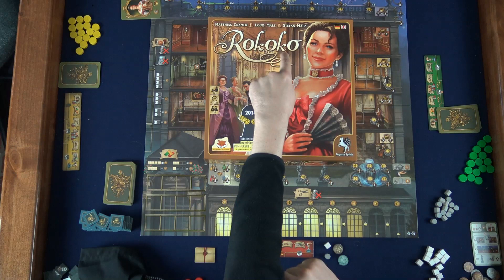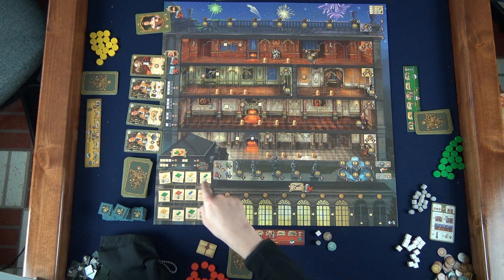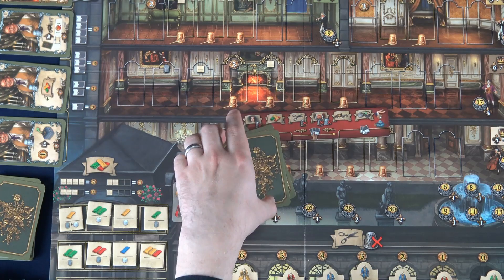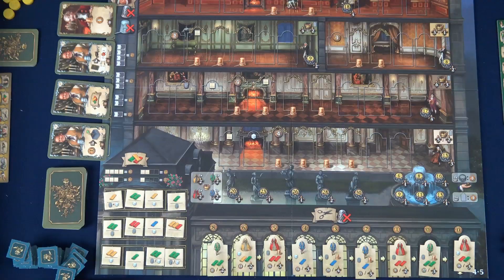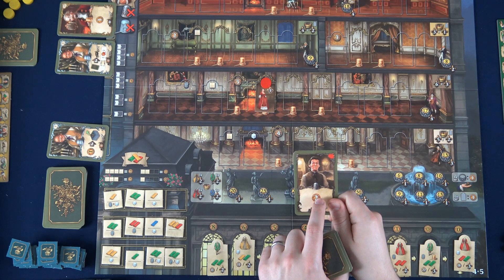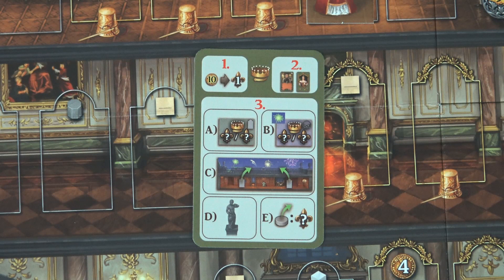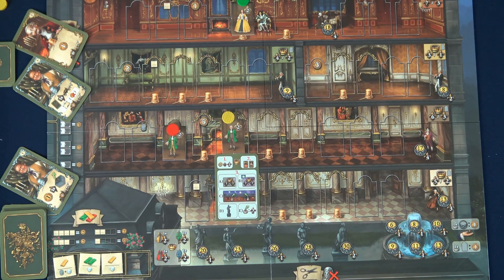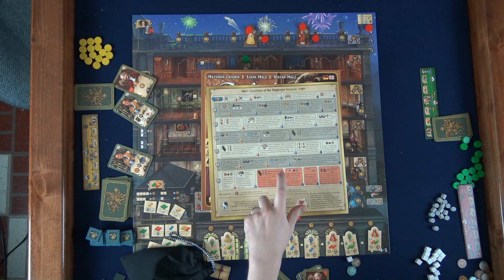How to play Rococo in 10 minutes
How to play Rococo, designed by Matthias Cramer, Louis Malz and Stefan Malz